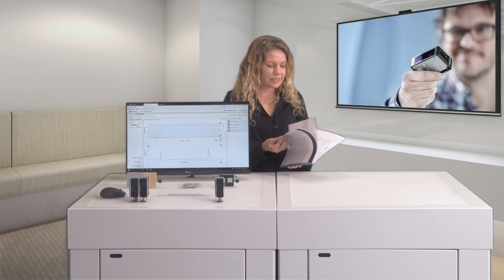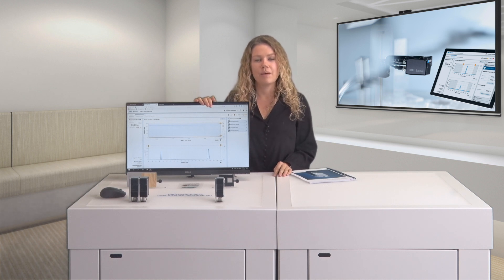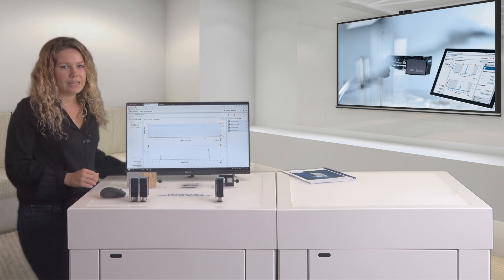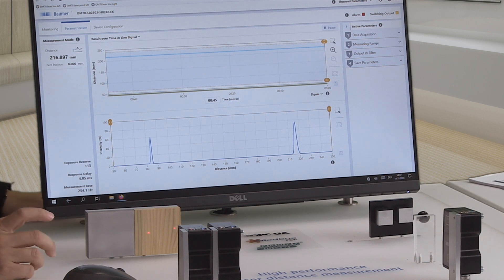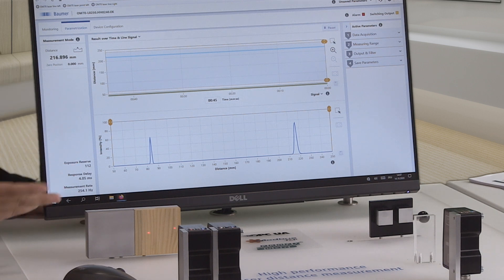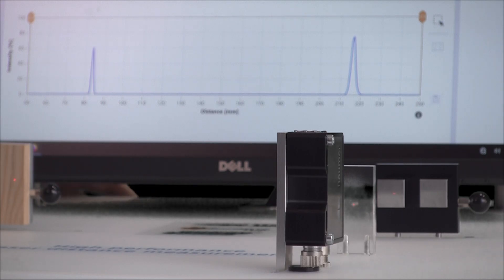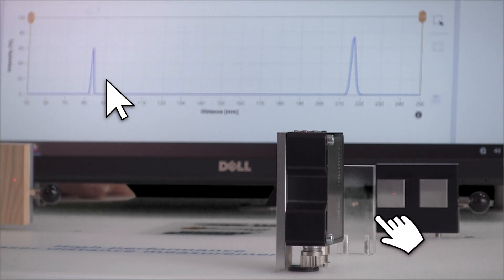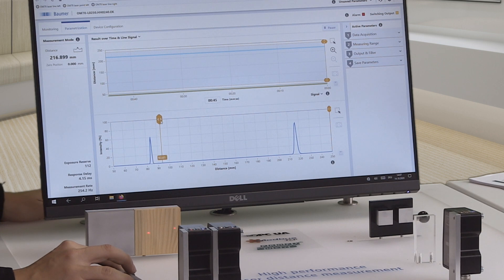Baumer| High-performance laser distance sensors OM70 | Intuitive web interface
Automated production implicates an ever-increasing number of sensors. How to keep track of this?
This calls for fast results without much effort and cost. Forget about the hassle of studying manuals and benefit from our OM70 high-performance laser distance sensor with intuitive web interface.